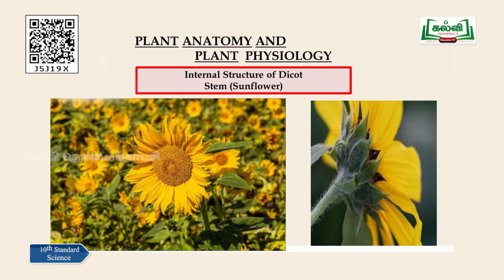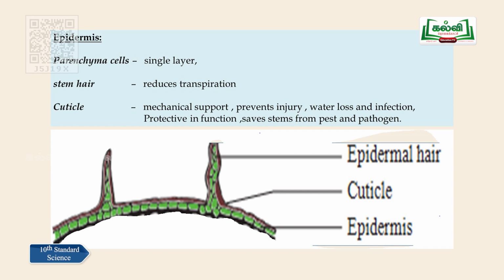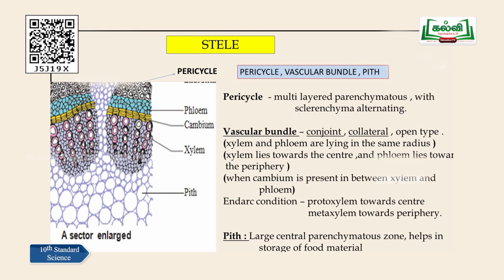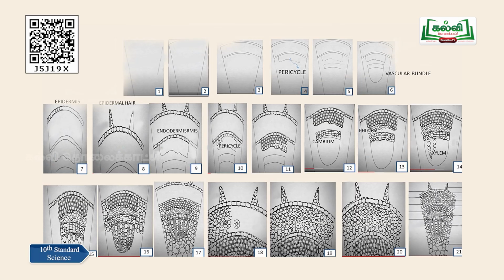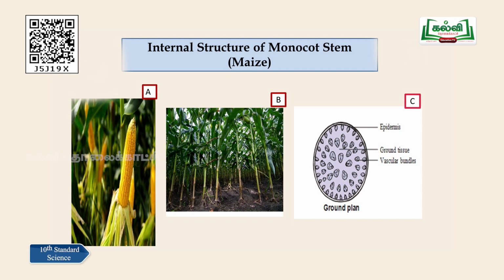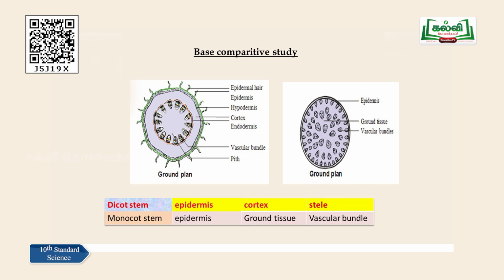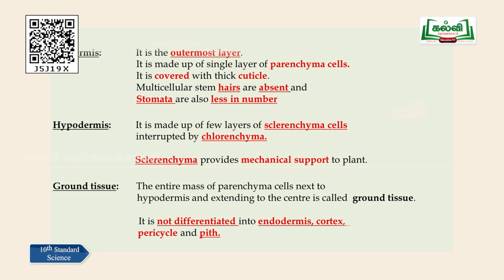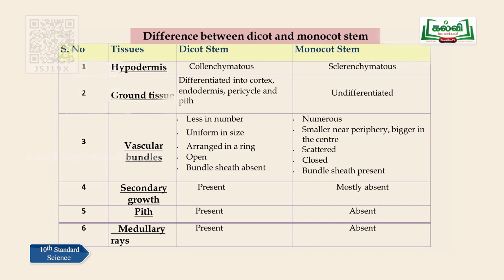Class 10 | Science | Plant Physiology And Plant Antomy | Unit 12 | Part 1 | EM | KalviTv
In this video the teacher teaches the topic called ' Plant Physiology  And Plant Antomy '.